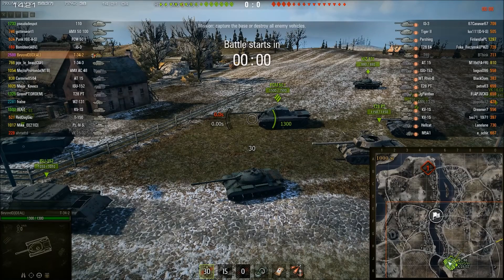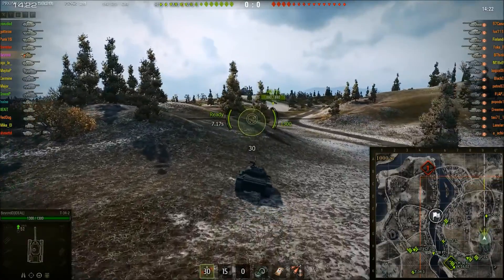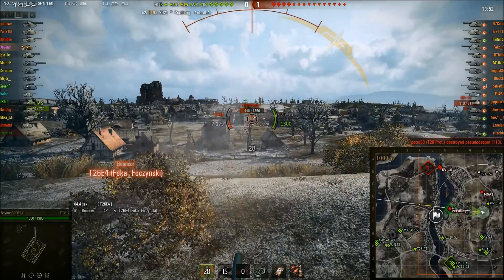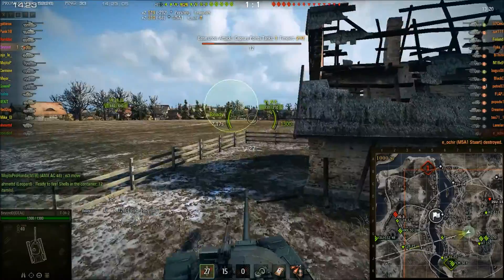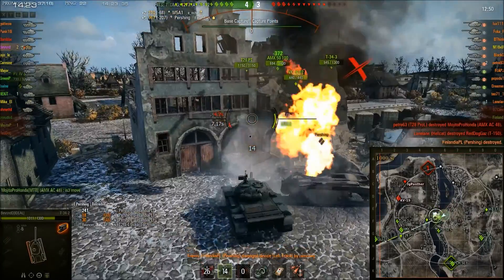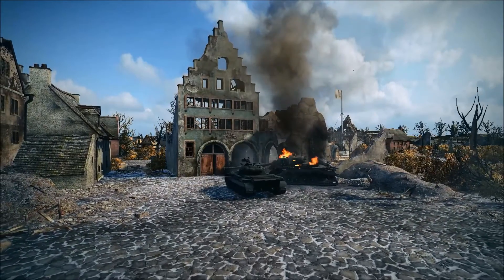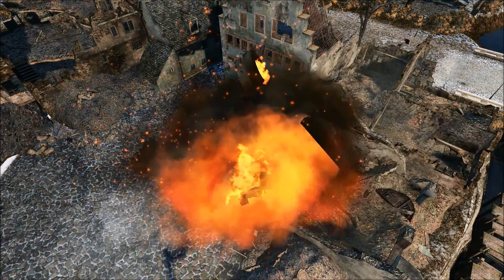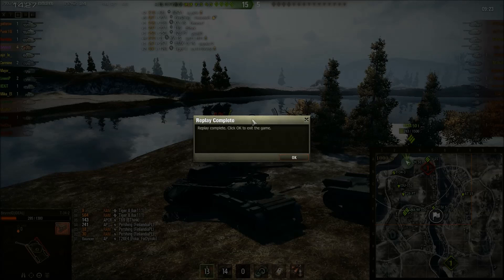Your Replays - T-34-2 - The Art of Killing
How many ways are there to kill an enemy tank? BeyondD shows us how!